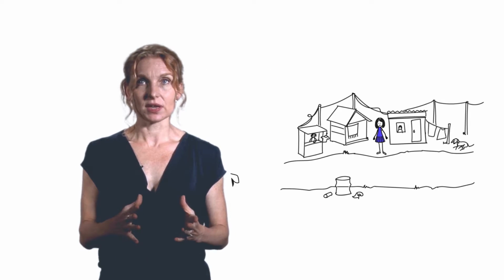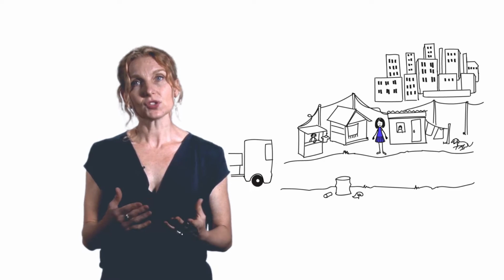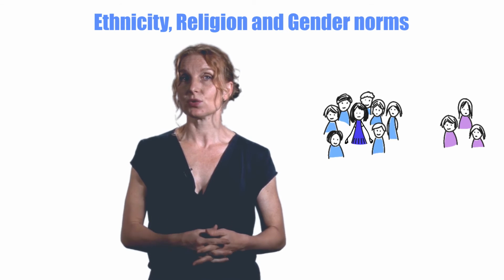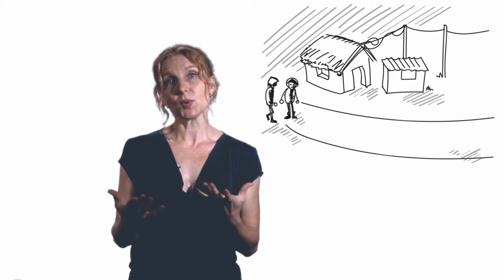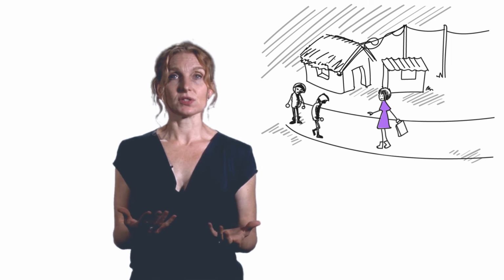HealthDeterminants Karolinska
Video for an on-line course about Global Health produced by Weaddmotion for the Karolinska Institute. Drawings by Irene Mynthe (owner of Draw2think)